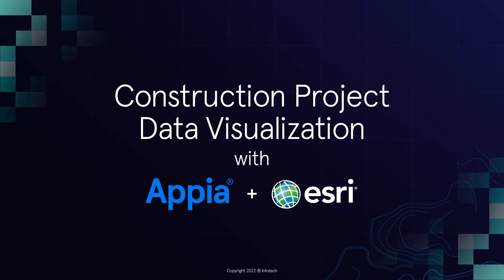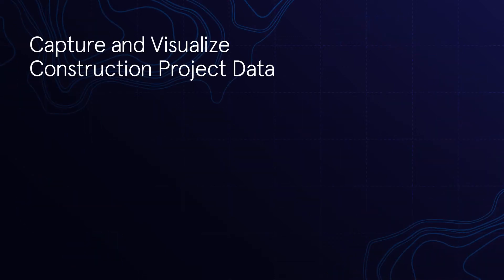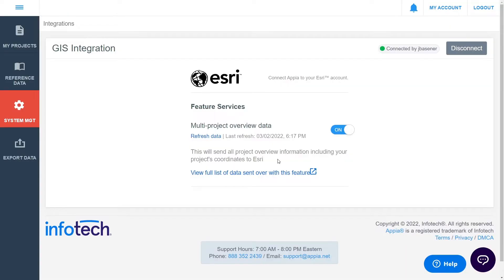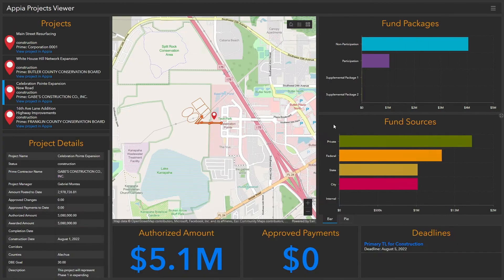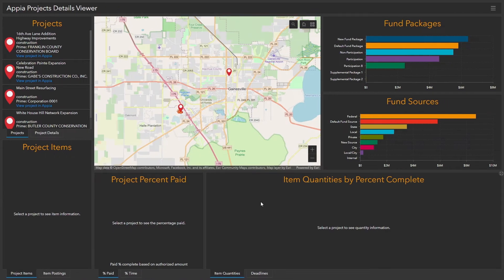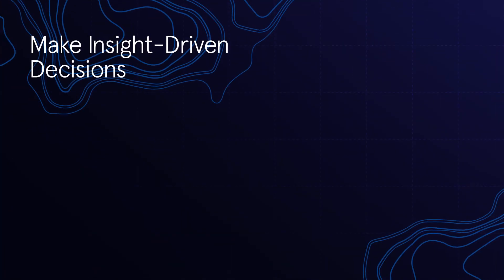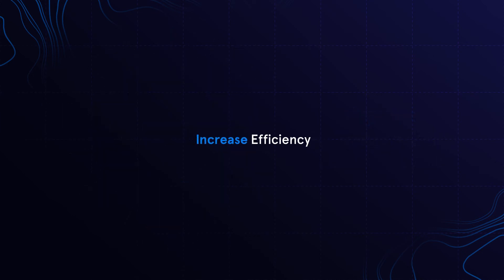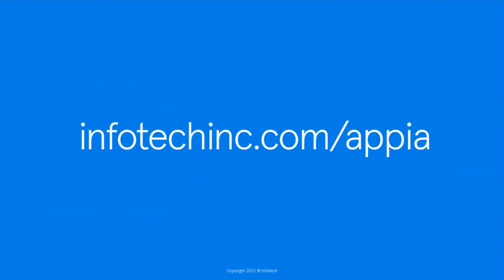Construction Project Data Visualization with Appia® and Esri®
Your construction project data, visualized. Appia® and Esri have teamed up to offer a comprehensive solution for geo-enabling your construction project data. By capturing and visualizing construction data for project and asset management, organizations are empowered to make insight-driven decisions, supported by real location intelligence.